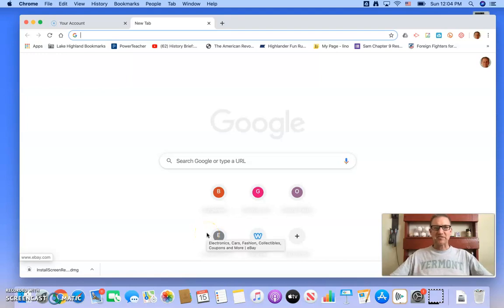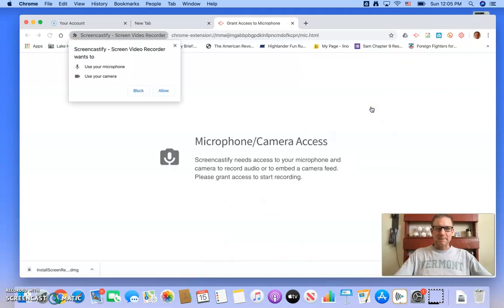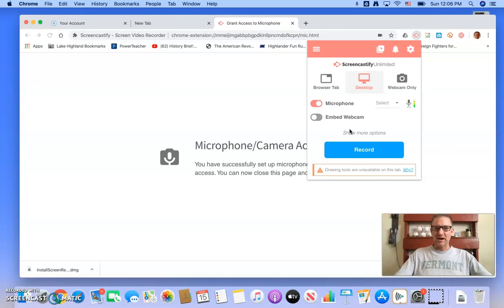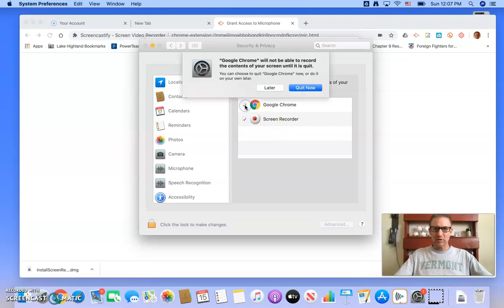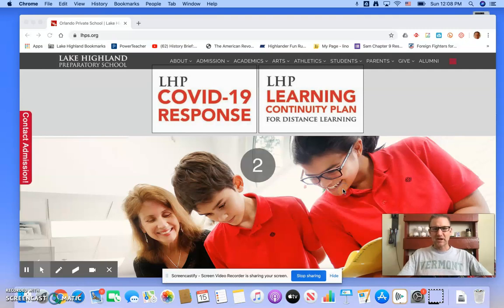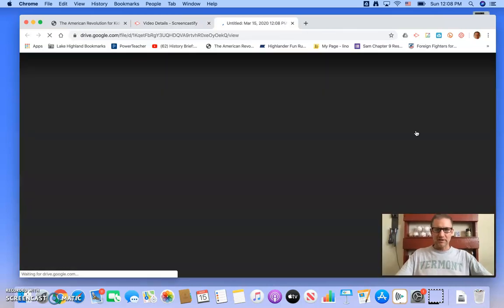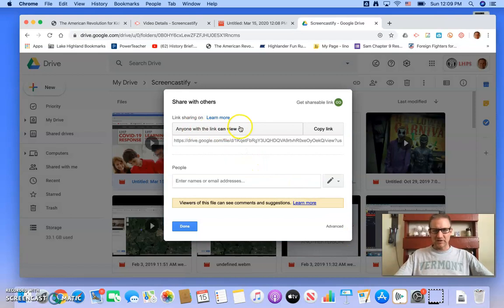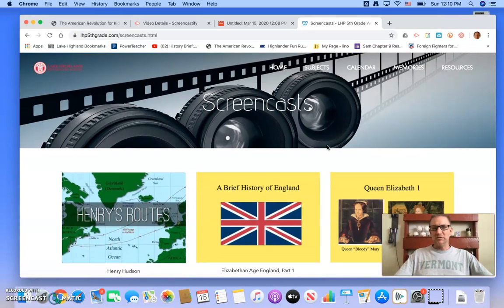How To Screencast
A brief tutorial on how to use Screencastify to teach a lesson remotely.